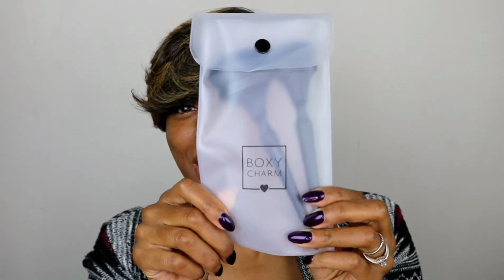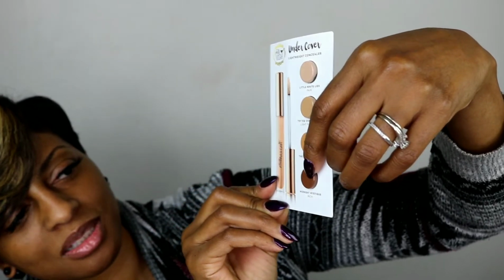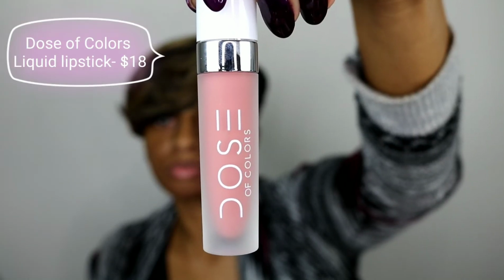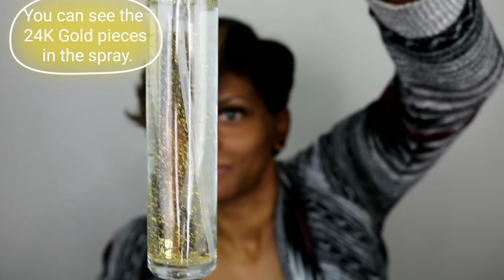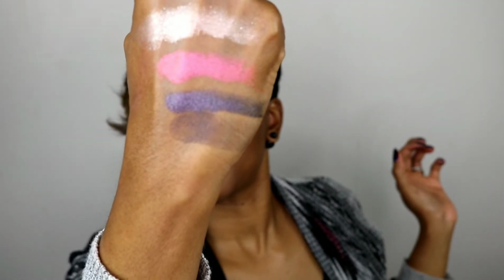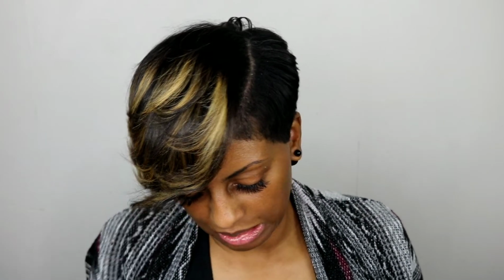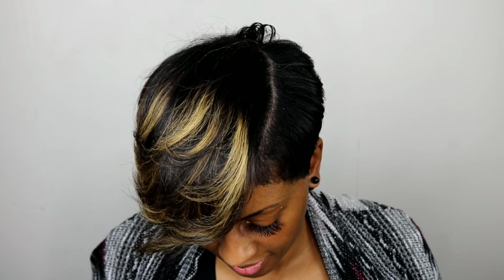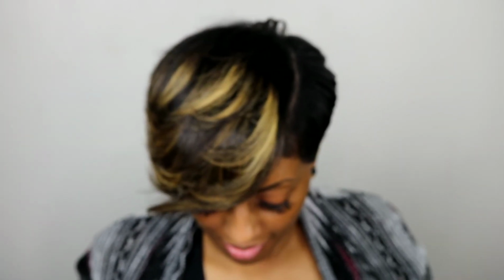November Boxycharm Unboxing And Complexion Sample Package!!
November Boxycharm Unboxing!!

**Boxycharm Is A Subscription Box Where You Receive 5 To 6 Full Size Items Like Makeup And Skincare For $21 Month.**

Items In November's Boxycharm And What It Retail For:

Theme: "Stellar"

*Dominique Cosmetics | Celestial Thunder Eyeshadow Palette | $35

*Boxycharm | 2-Piece Brush Set | $35

*Dose Of Colors | Liquid Matte Lipstick | $18

*Popband | Starry Eyes Popmasks Set Of 2 | $10

*Farsali | Rose Gold 24K Skin Mist | $39

Hair By: Tsan Lozano @flawlessconcepts (Instagram)

BUSINESS:
PR inquiries
please contact

Keeping God 1st in Everything I do
2 Timothy 1:7